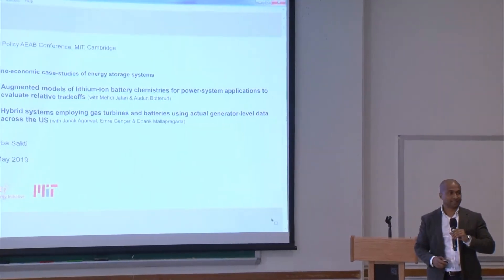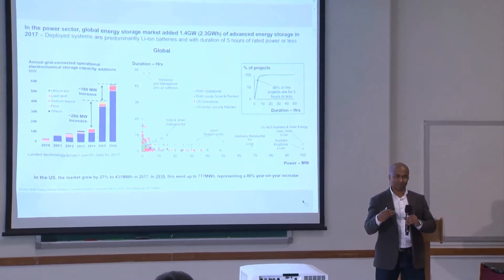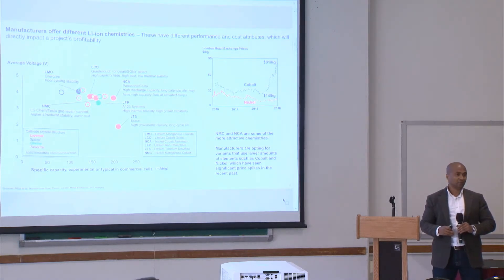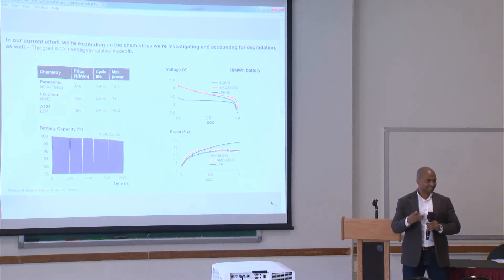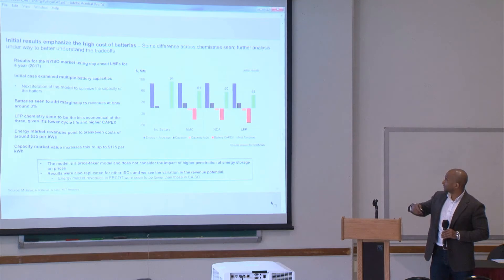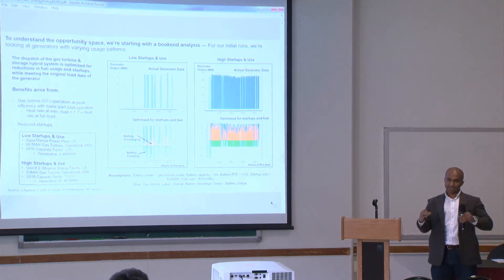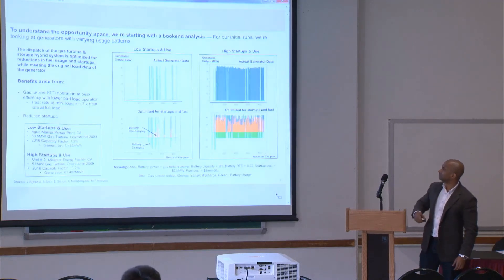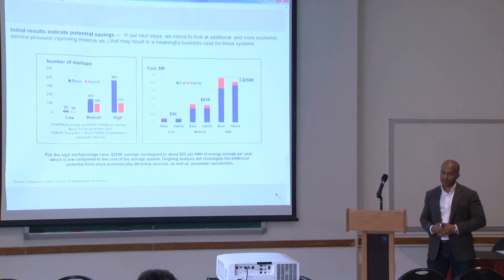MIT A+B 2019-264 techno economic case studies of storage system